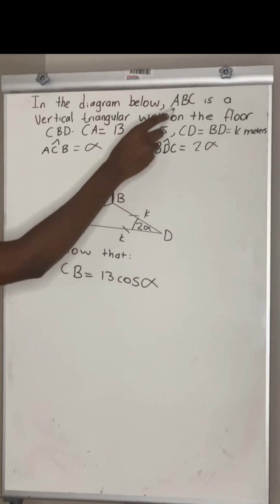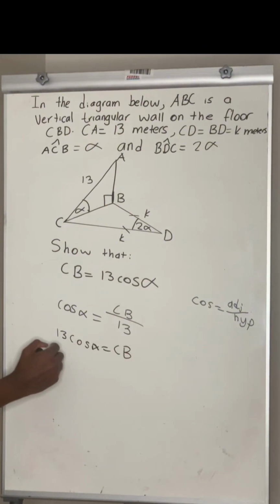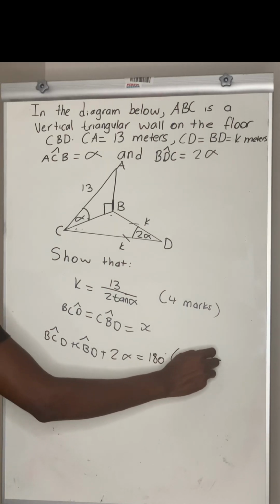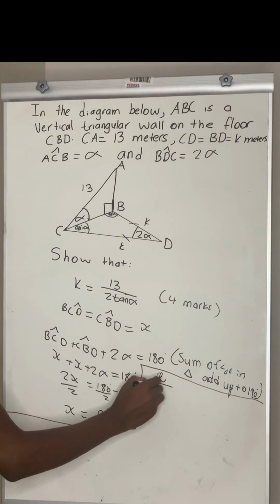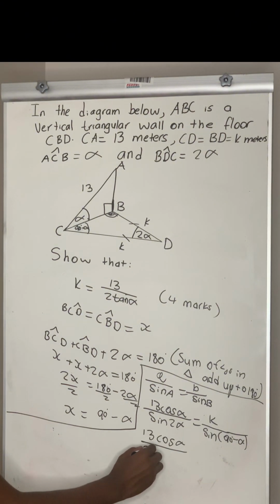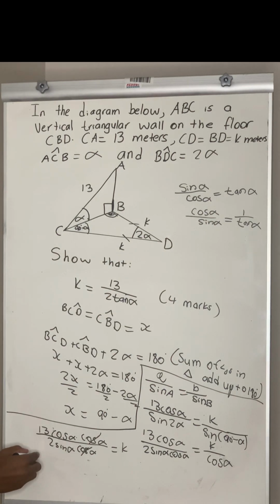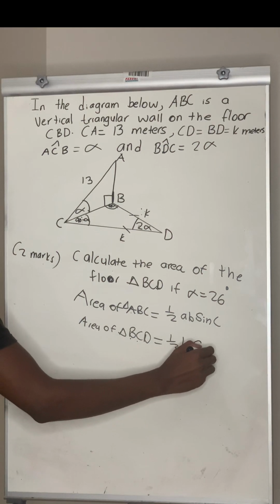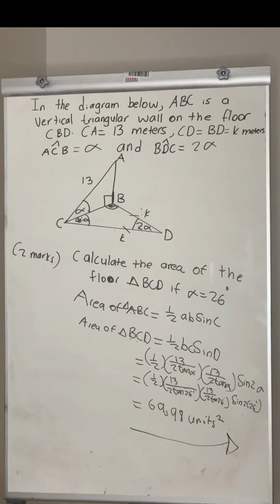Grade 12 Trigonometry 💯✅